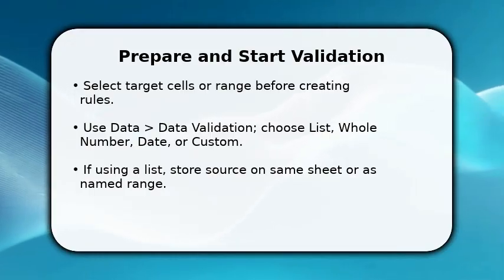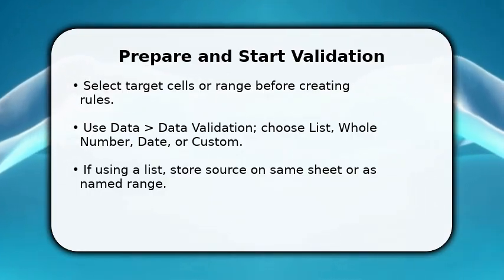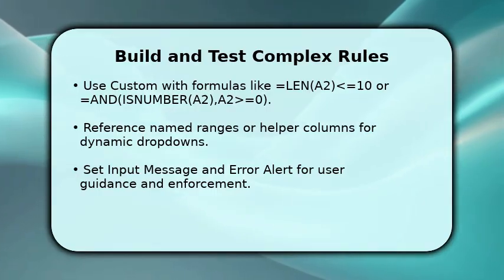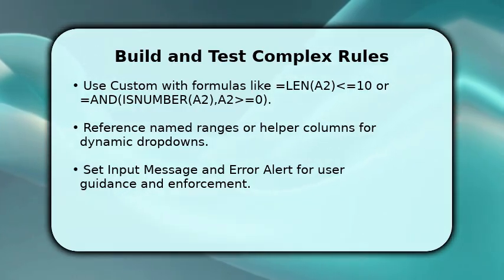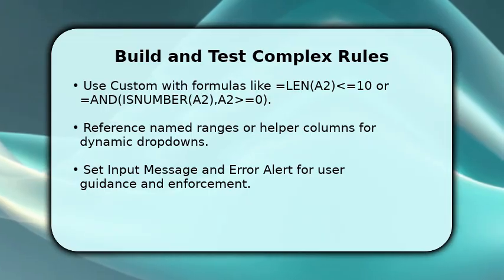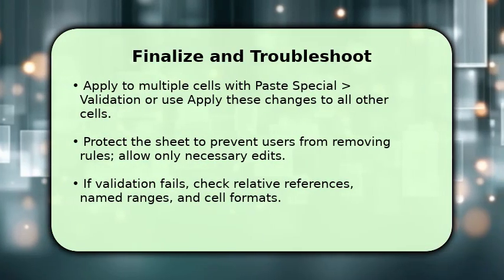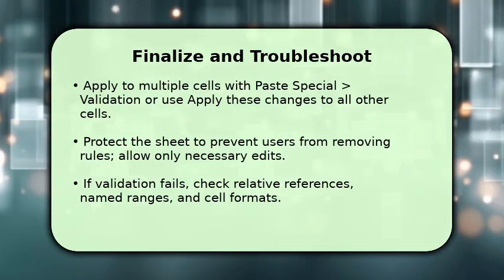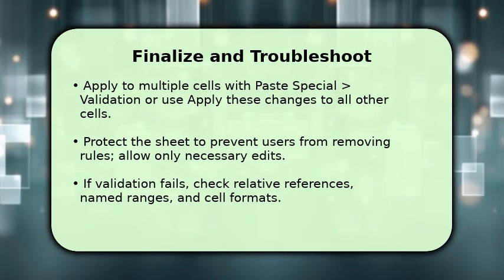How to Use Excel Data Validation (only Way)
Master Excel's data validation feature to ensure accuracy and consistency in your spreadsheets. This video guides you through the step-bythy process, from setting up criteria to creating drop-down lists for efficient data entry.